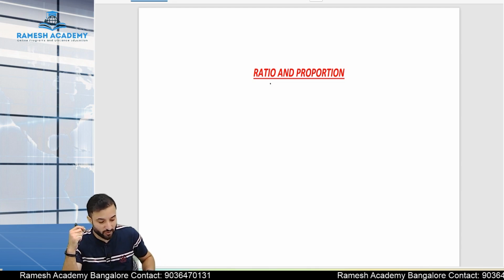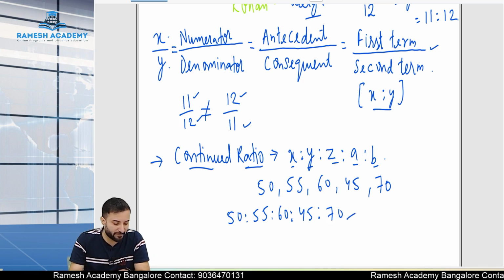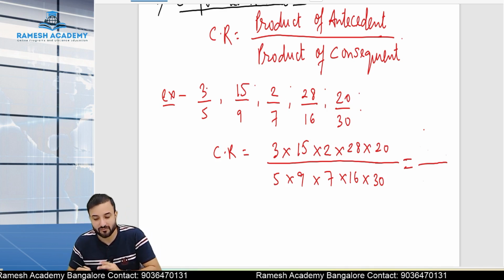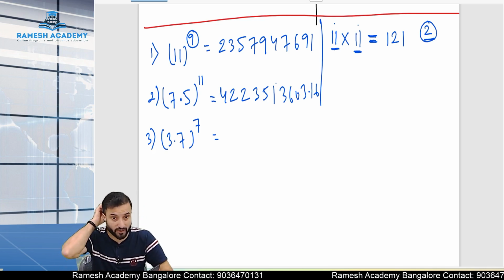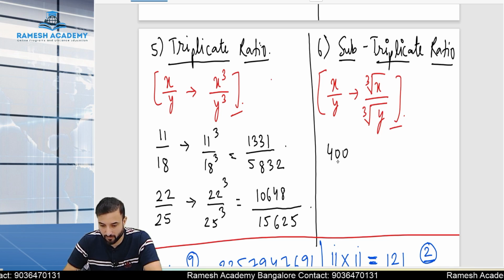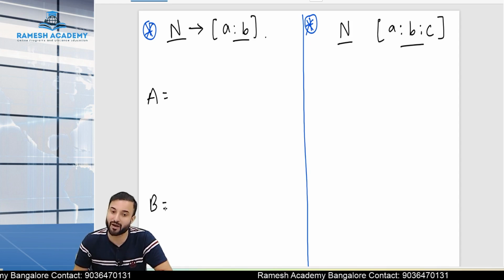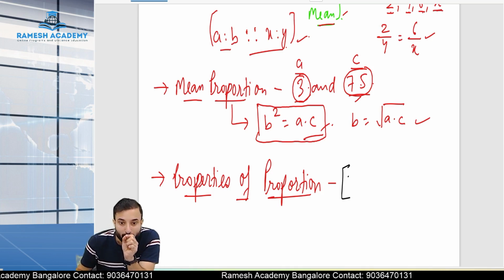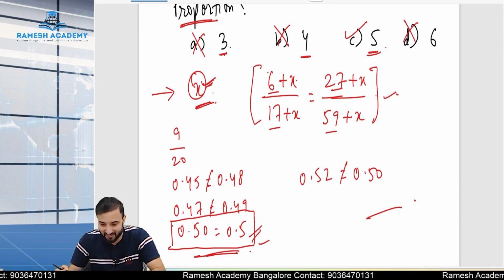CA Foundation | Chapter 1: Ratio, Indices & Logarithms | Business Mathematics | Ramesh Academy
📚 CA Foundation Course – Paper 3: Quantitative Aptitude
🧮 Part-A: Business Mathematics – Chapter 1: Ratio and Proportion, Indices, Logarithms
Prepare effectively for your CA Foundation Exam with Ramesh Academy. This video covers all the fundamental concepts of Ratio, Proportion, Indices, and Logarithms with solved examples and shortcuts for quick revision.

✅ Chapter-wise Explanation
✅ Formula-Based Approach
✅ Exam-Oriented Tips

📞 Contact Ramesh Academy: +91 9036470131